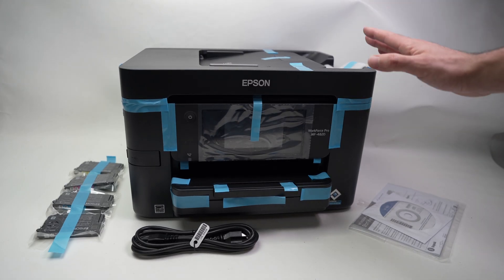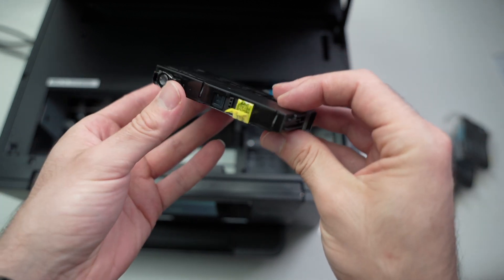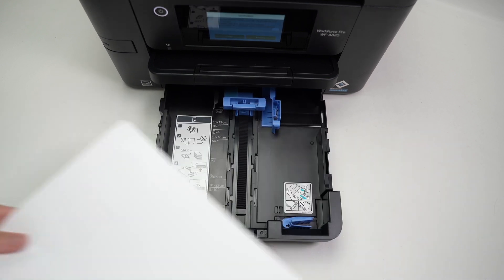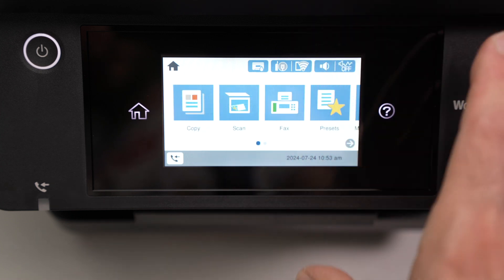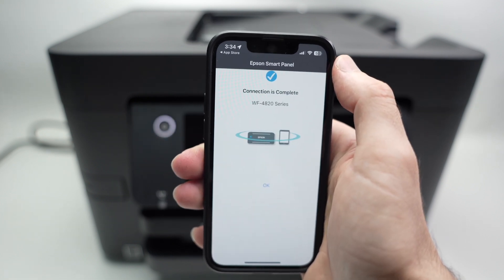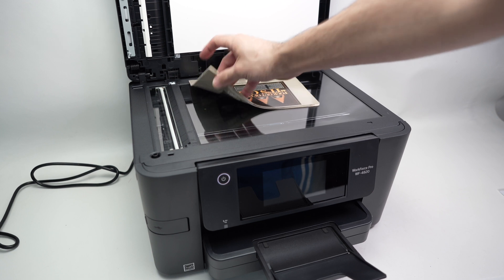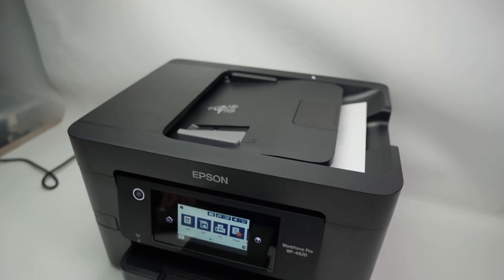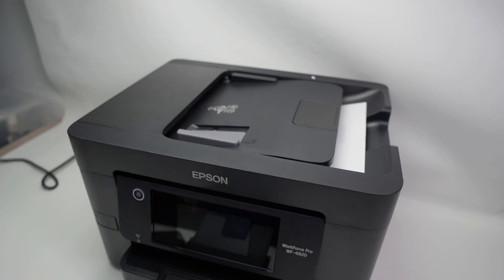FULL SETUP: Epson WorkForce Pro WF-4820 - Step by Step Guide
Here is my complete setup of the Epson WorkForce Pro WF-4820 printer. I will show you everything you need to know from the moment you unbox the unit to the moment it's connected to your device.